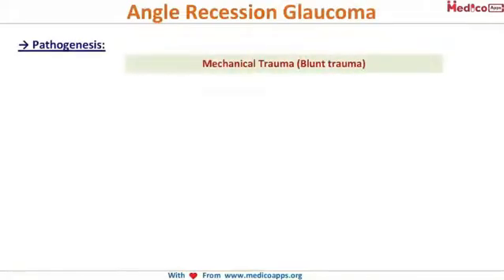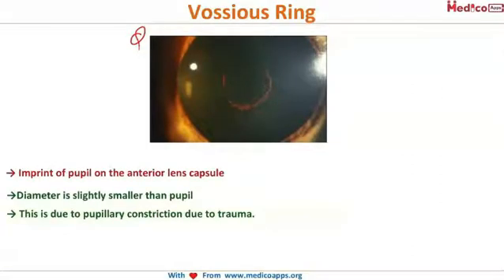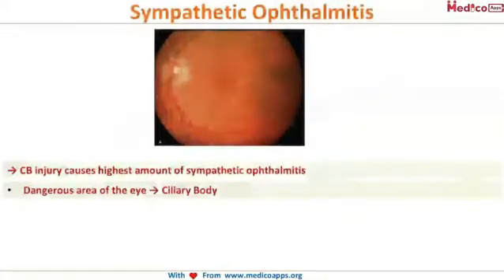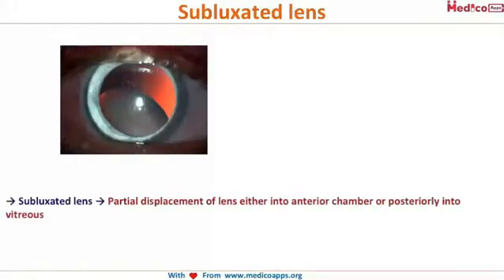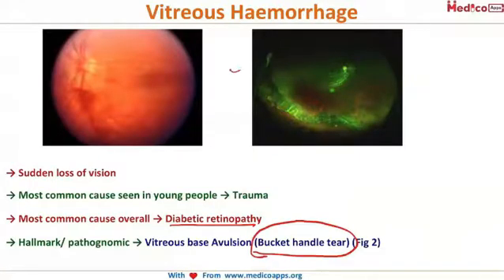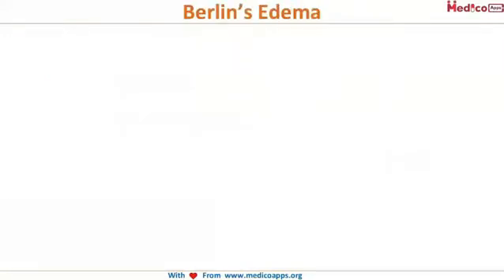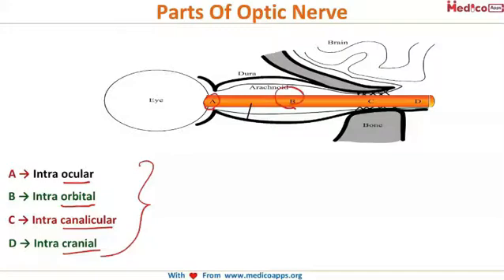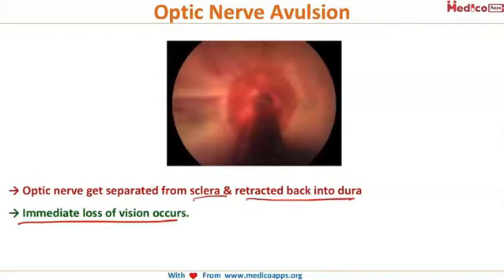NEET PG-Ocular Trauma 2-Ophthalmology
Angle Recession Glaucoma:@0:10
→ Pathogenesis:
Mechanical Trauma (Blunt trauma)
Anterior face of ciliary body rupture
Separation between longitudinal & circular fibers of ciliary body
[Evident on gonioscopy as “Widening of ciliary body band”]
Angle recession Glaucoma
Vossious Ring:@1:12
→ Imprint of pupil on the anterior lens capsule
→Diameter is slightly smaller than pupil
→ This is due to pupillary constriction due to trauma.
Sphincteric Tears:@1:56
Iridodialysis:@2:11
Sympathetic Ophthalmitis:@2:39
Choroidal Rupture:@3:21
Subluxated lens:@3:57
Vitreous Haemorrhage:@4:43
Attachments Of Vitreous:@5:29
→ Macula
→ Optic disc margin
→ Blood vessels of retina
→ Vitreous base (Strongest attachment)**
Retinal Dialysis:@6:04
Berlin’s Edema:@6:41
→ Causes creamy white patch around the macula due to intracellular edema with cherry red spot.
→ Post traumatic macular edema.
→ Also known as COMMOTIO RETINAE
→ Rx by systemic steroids.
Optic Nerve:@7:31
Optic Nerve Avulsion:@8:57
→ Optic nerve get separated from sclera & retracted back into dura
→ Immediate loss of vision occurs.